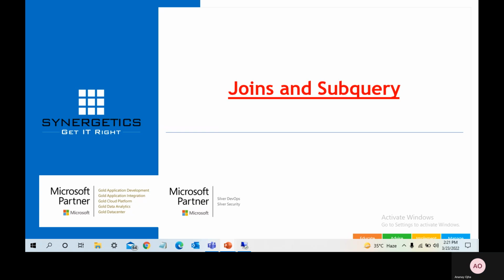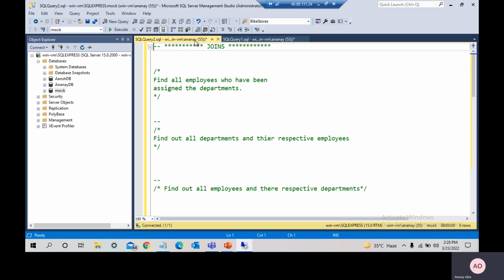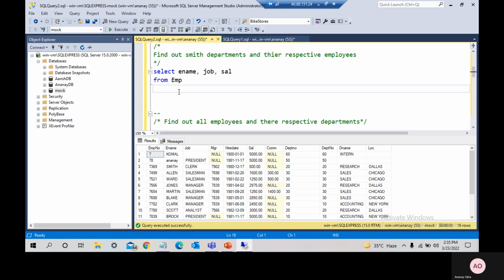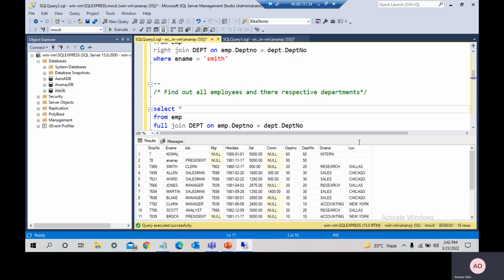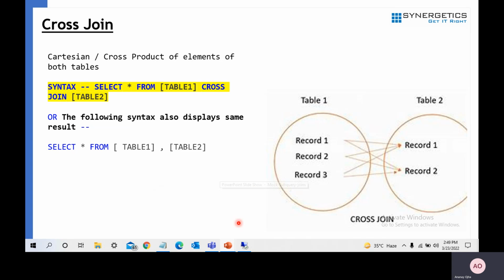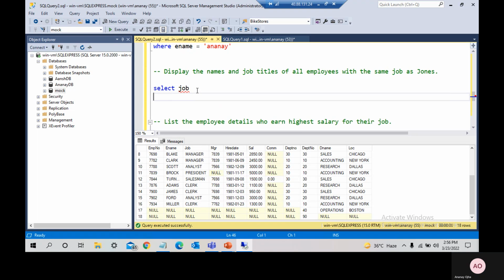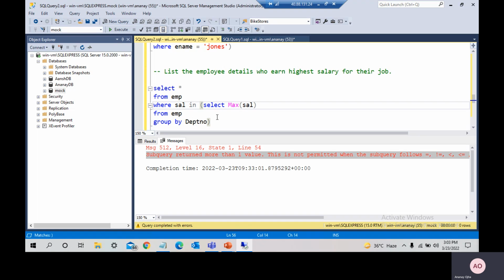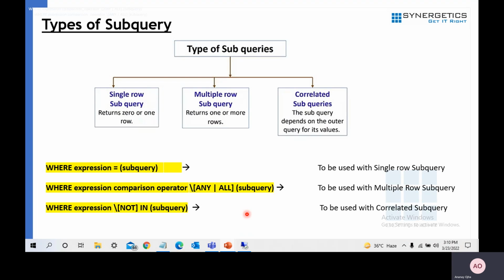SQL JOINS AND SUBQUERY [Explanation with Tutorial]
In this video, I have explained about SQL Joins and Subqueries along with a detailed explanation and Demo. Watch till the last to learn about them in a single video !

You will get to know how to use Joins and Subquery, when to use them (and why to use them). These are the basics of SQL language.
Hoped you like it !
Every suggestions/Feedbacks are most welcomed.